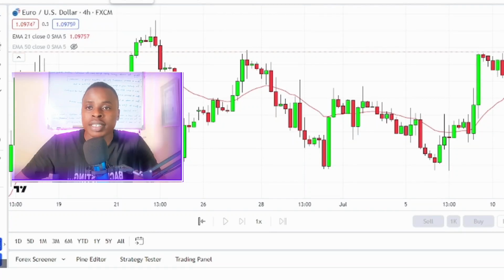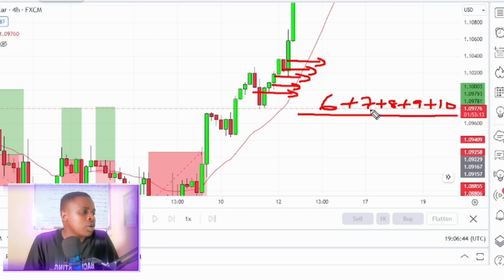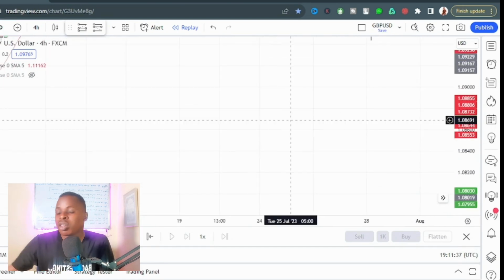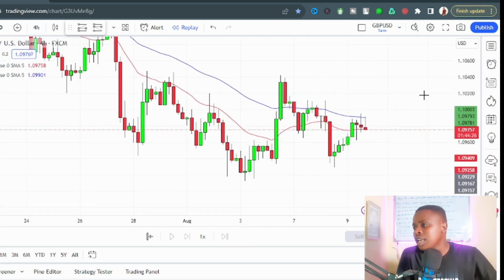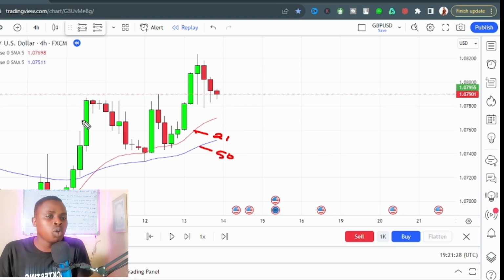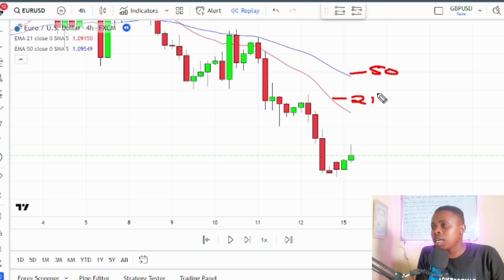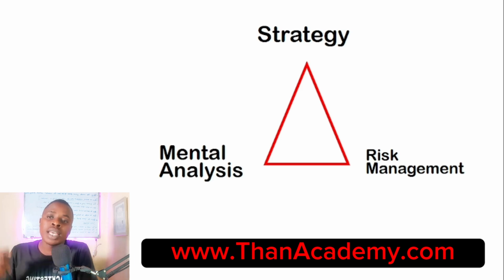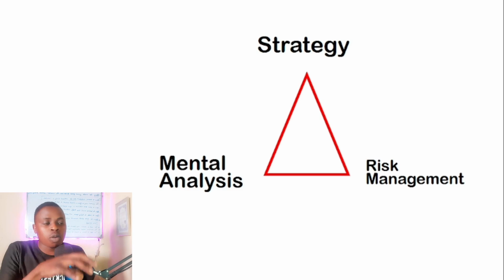Grow $12.93 to $555.68 Using The Moving Averages